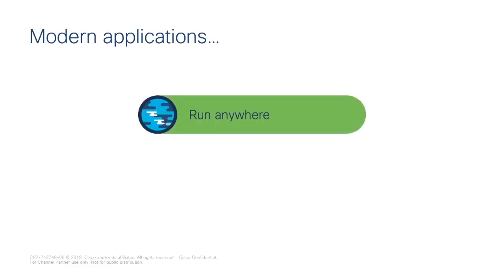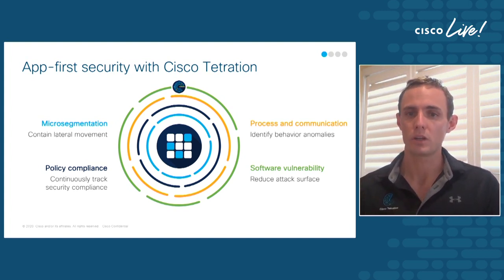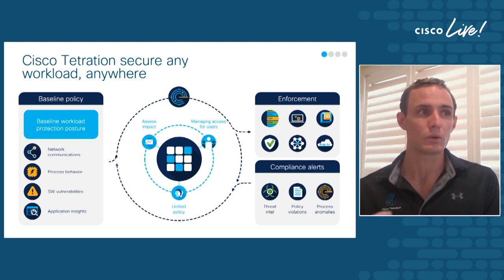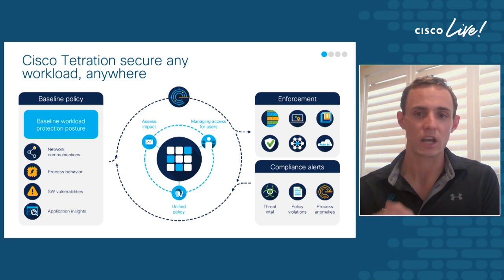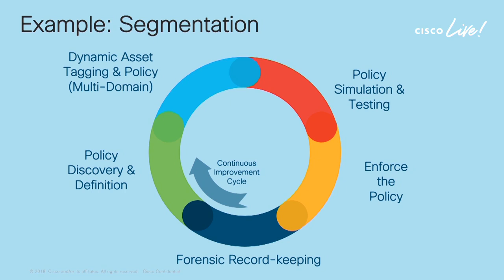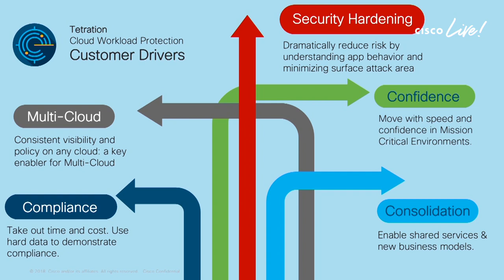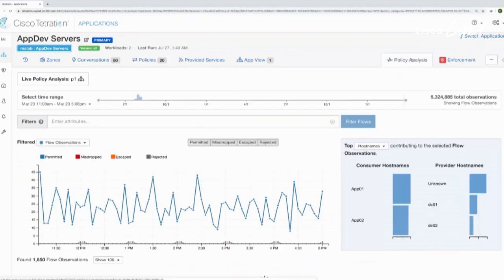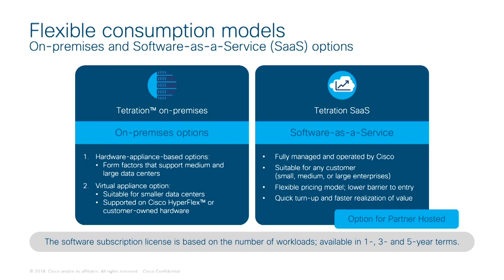A Multicloud Segmentation Journey through Big Data with Tetration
Cisco Tetration enables you to understand application behaviors, to automate micro-segmentation, and to use advanced security analytics to speed detection.  Explore Workload Protection with a Cisco Tetration Demo.